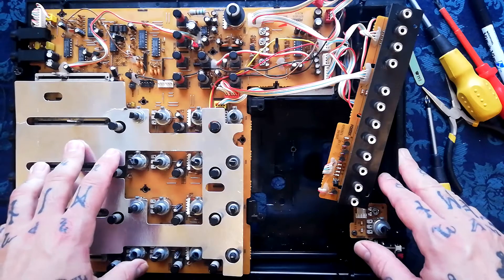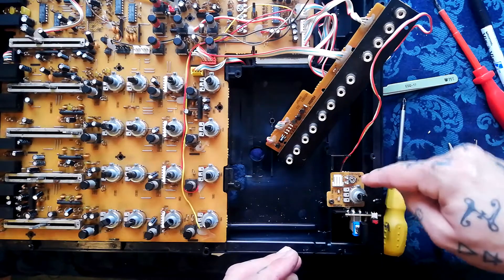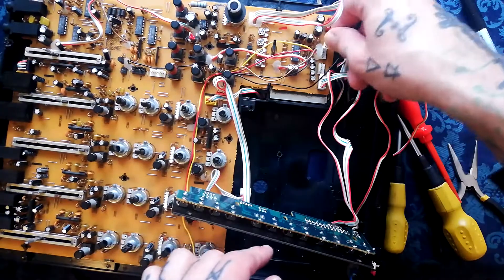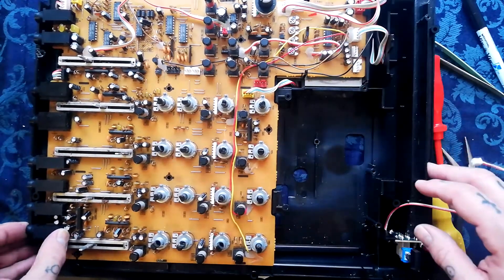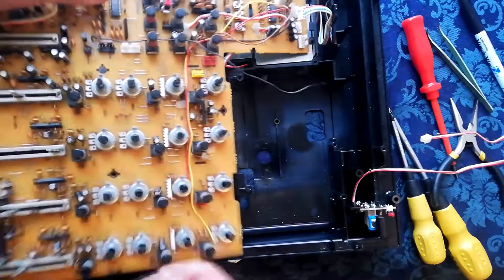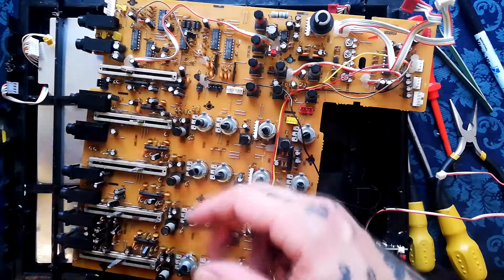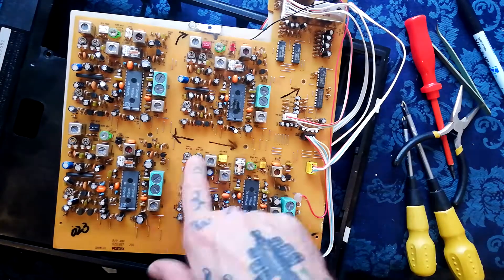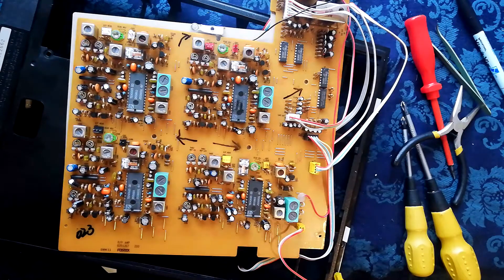Fostex 160 | Tear Down | 3 | Remove PCBs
Third in a series tearing down the Fostex 160, a desktop 4 track cassette recorder. The series is intended as reconnaissance for anyone trying to repair one of these.

In this episode I detach the printed circuit boards from the plastic chassis and take note of where the connecting cables run.